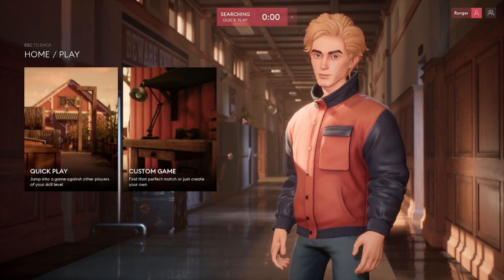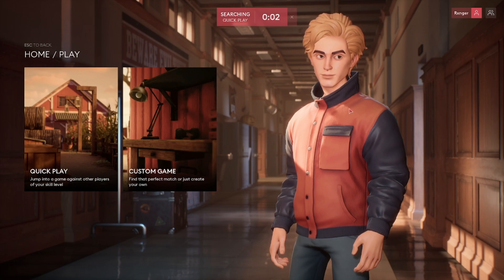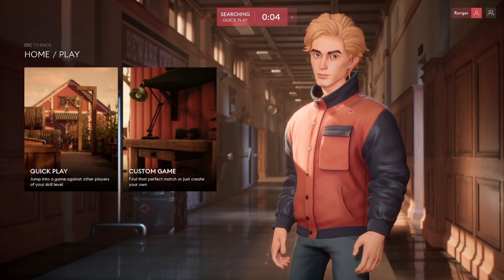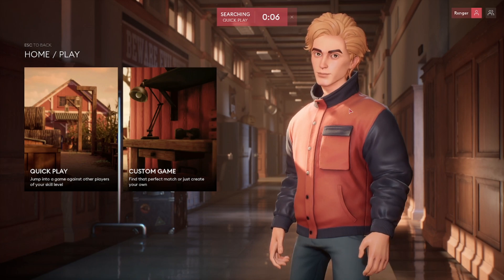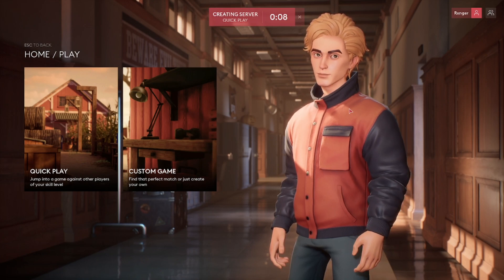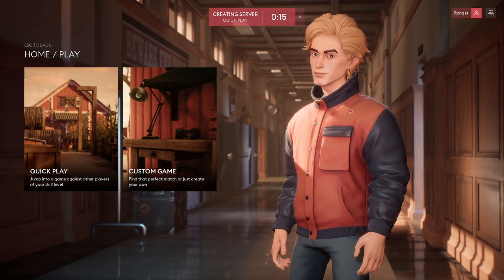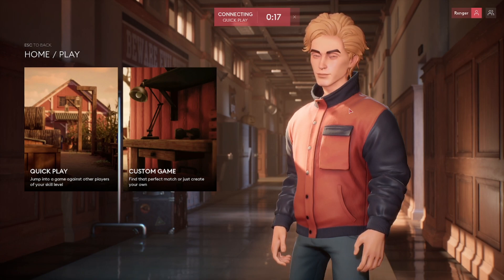PROPNIGHT | Free Secret Kate Skin!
This is a quick video on how to get a skin in PropNight for the survivor 'Kate.'

Expect a lot of content on this channel coming!